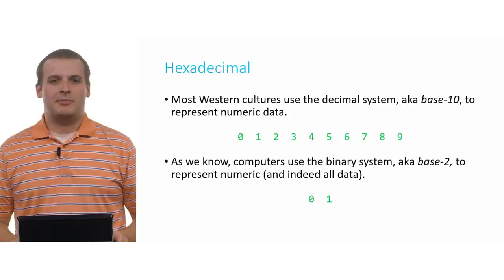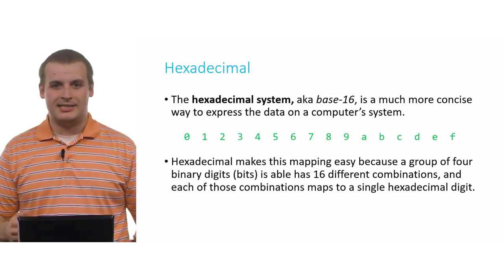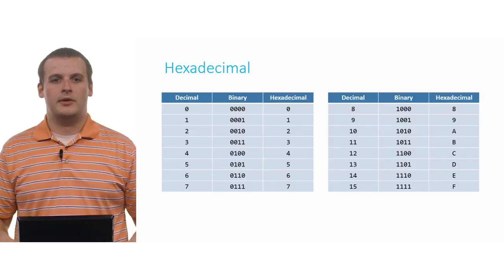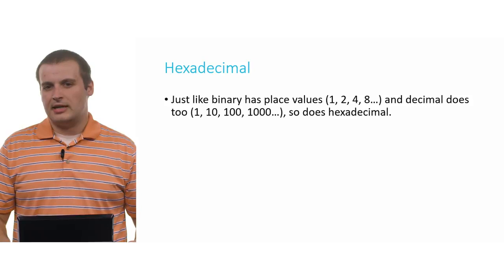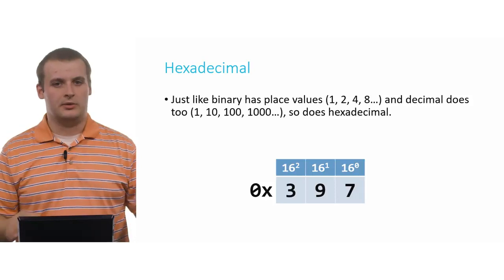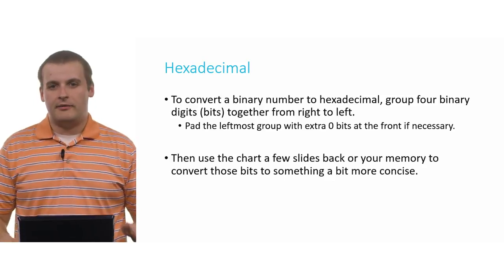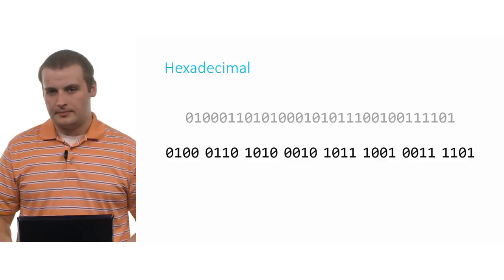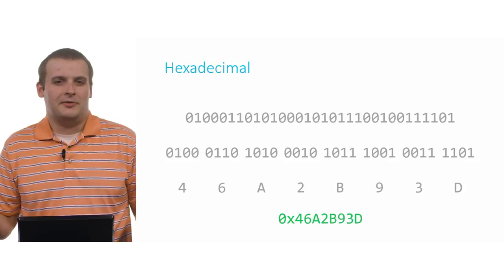Hexadecimal by Harvard university